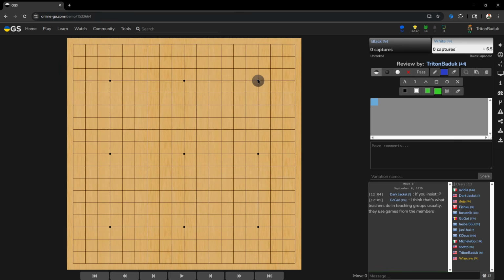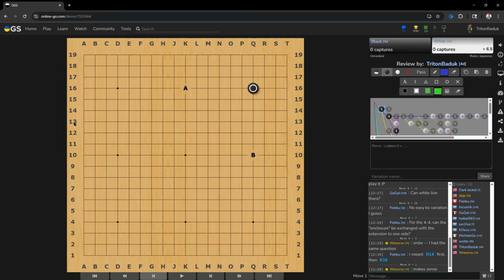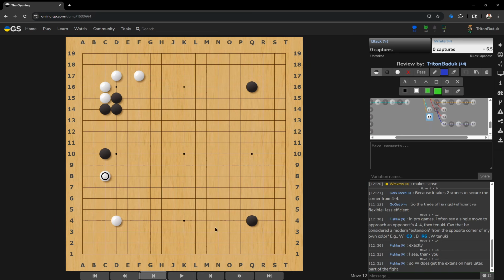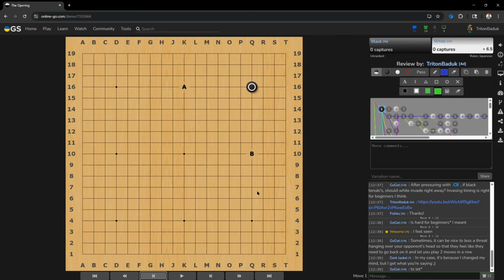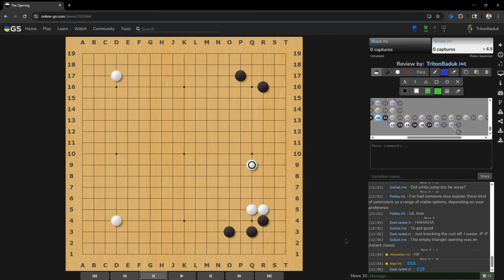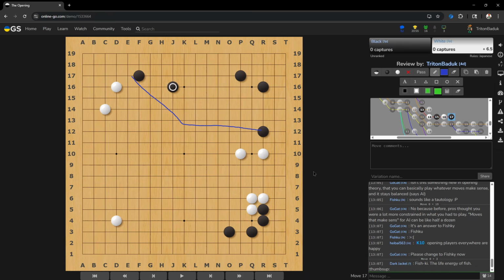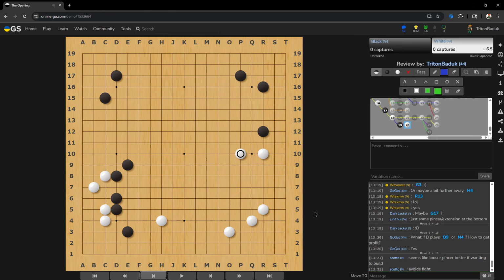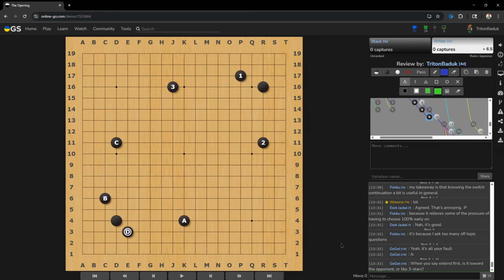Study Group Lecture - Basic Opening Idea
I have been very much enjoying my Study Group so far and I would love to expand it! I hope you enjoy the lecture. The opening has many different things you can consider, but this is the way I tend to think about it and what helps me always play a solid opening or have an idea how well I did in the opening. These are more like guidelines than actual rules, but if you do follow it strictly you will play a solid opening no matter what.